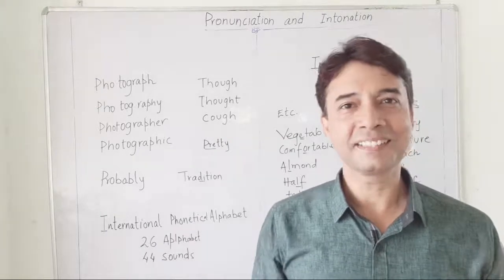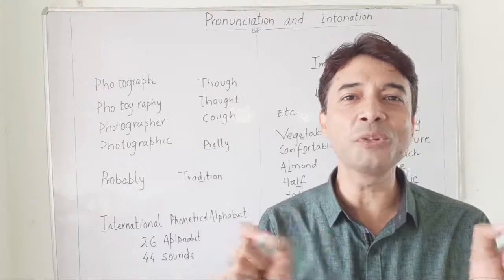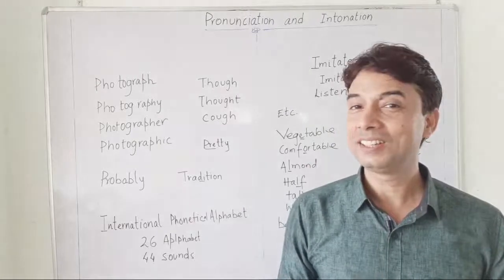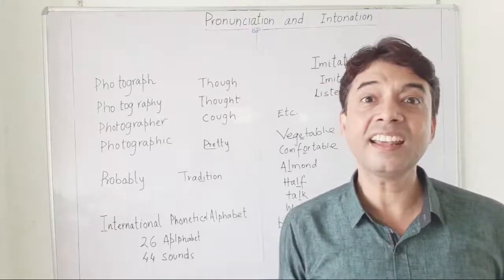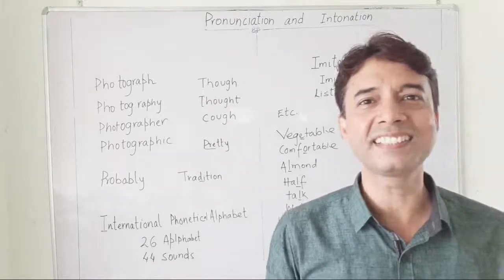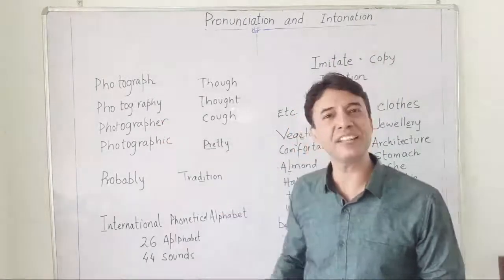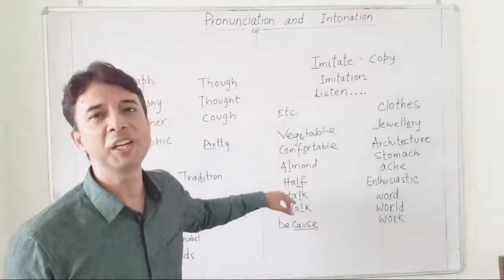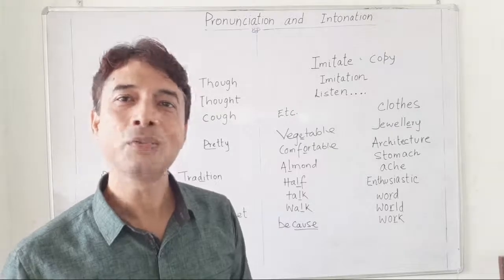Correct Pronunciation of words || Intonation Of English language || English Accent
This video explains:
1. Pronunciation of English words
2. Intonation of English language
3. Accent
4. Neutralization of accent
5. Importance of sound while speaking
6. International phonetical alphabet

This video is by Pratap Manish who is an experienced teacher of english language, author of English book "correct your English", A product of prestigious institution, mentor of thousand successful students, coach and  personality development trainer. He has been training, teching English language for more than 15 years. he is a motivational speaker, orator and has command and expertise over English language.

English_lessons_by _Pratap_Manish
Personality_development_coach_/trainer